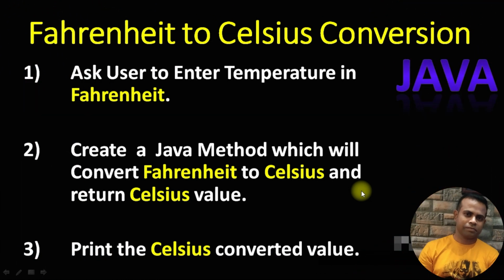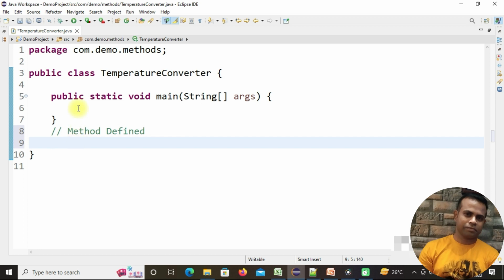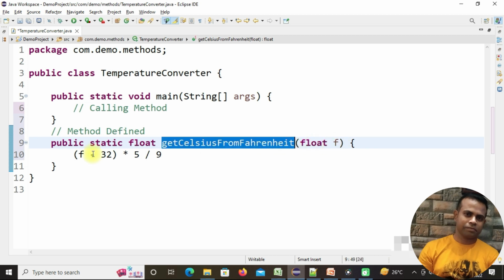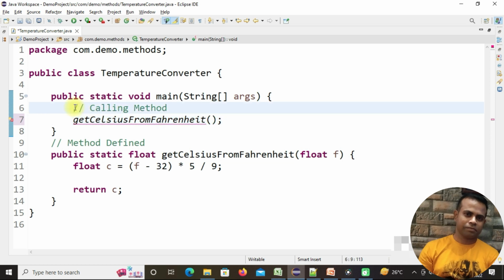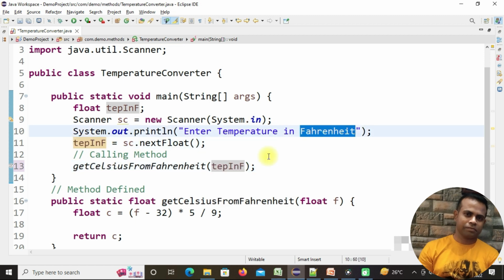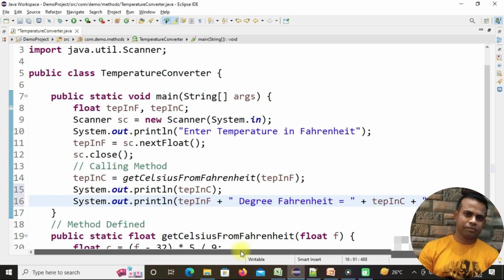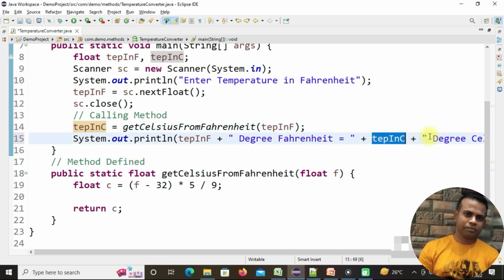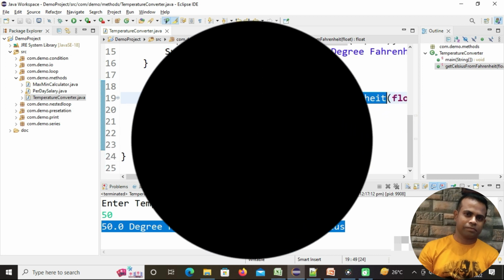Fahrenheit to Celsius Conversion Java Method Program | Class#50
Details:
Today I have explained how to create a Fahrenheit to Celsius Conversion Java Method Program.
Program details:
1. Ask User to Enter Temperature in Fahrenheit.
2. Create  a  Java Method which will Convert Fahrenheit to Celsius and return Celsius value.
3. Print the Celsius converted value.

Assignment :
1. Create the same Program that I have explained.
2. Create the opposite method where user will input temperature in Celsius and System will convert it in Fahrenheit with the help of java method.

Java Methods Questions:
what is java method ?
what are java method types ?
what are java method parameters ?
what is java method overloaded ?
what is java method override ?
can java method return multiple values ?
can java method return array ?
can java method return string ?
how to call java method from another class ?
how to run java method ?
java when void method ?
how to write a java method ?
what is java method signature ?
where method java use ?
java where static method ?
how to java program for method ?